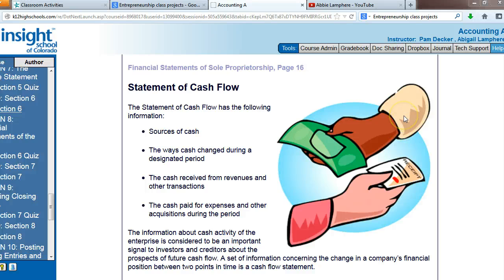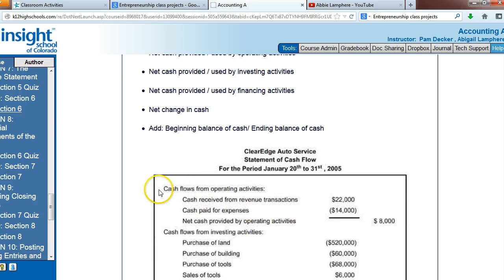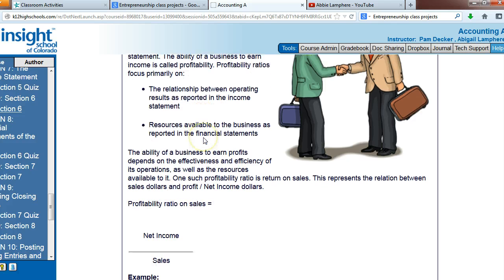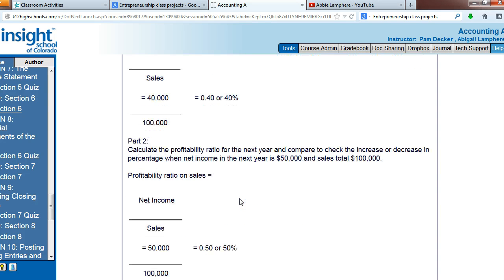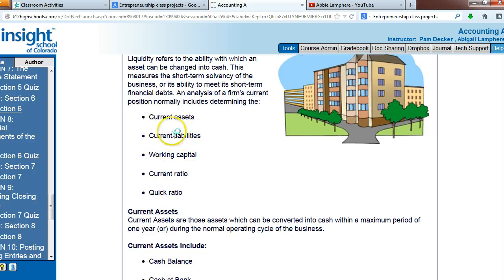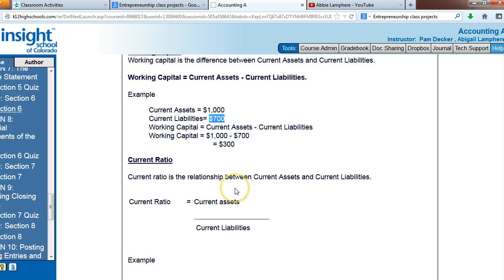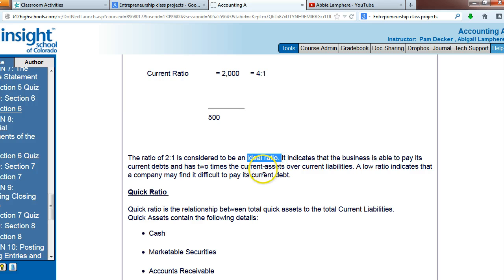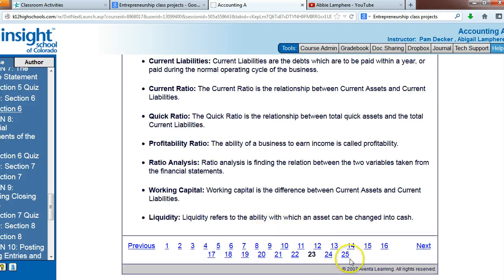Accounting I: Unit 4 - Section 6-3